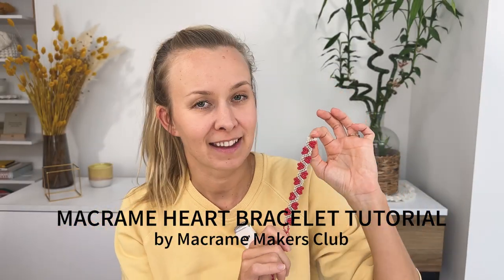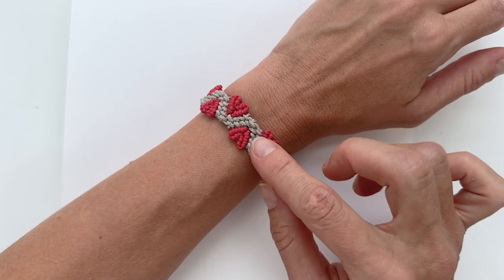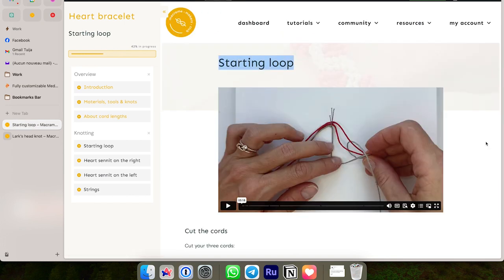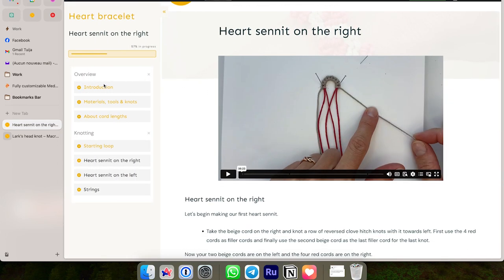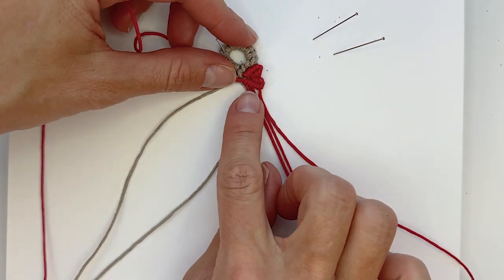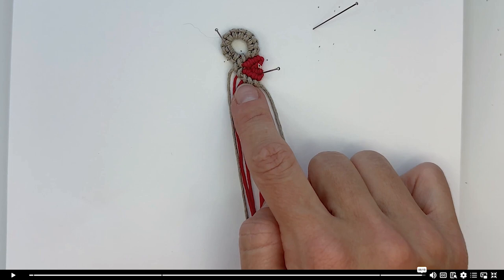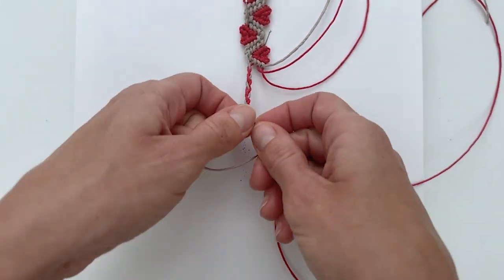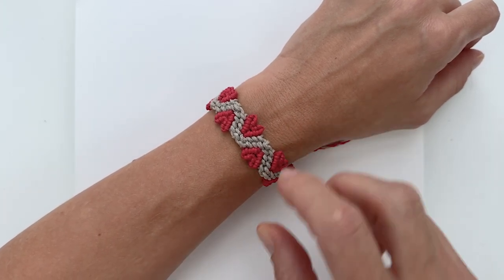Macrame heart bracelet pattern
Today I’m sharing with you my macrame Heart Bracelet tutorial, which is a quick and fun Valentine's day gift for the intermediate macrame maker.

The tiny hearts macrame bracelet is formed of 11 hearts and it’s a lovely quick Valentine’s day present you could make to gift! In Finland (hello, I’m originally from Finland) we actually call Valentine’s day a “friendship day”, so it’s less about romantic love and more about loving feelings towards everyone, your friends, family and also your romantic partners. So with this bracelet I encourage you to celebrate all kinds of love on February 14th!

Here are a few specs about this design:

- Time needed: approximately 30 minutes
- Size of finished product: 15cm [6”] long bracelet with two 10cm [4”] long strings to tie the bracelet onto a wrist (length of the bracelet is easily adjustable!)

For more macrame tutorials join my Macrame Makers Club membership You can now join the membership and receive 20% off by clicking this link or inserting the code MAKER20YT in the cart

Tuija

Let me know below if you have any questions or comment - or come say hi on IG or FB: